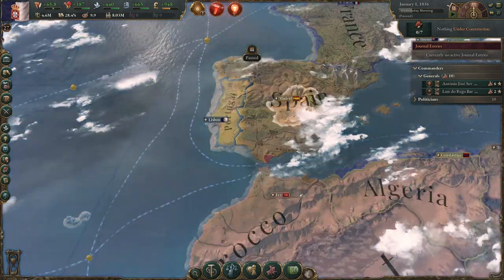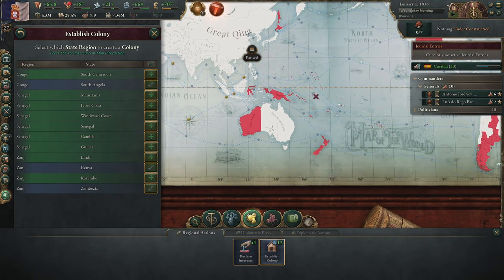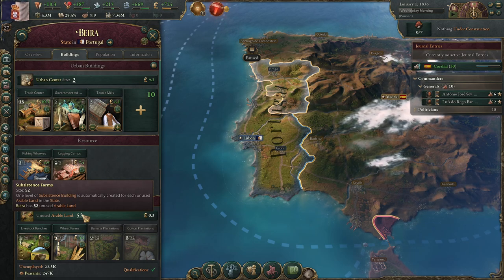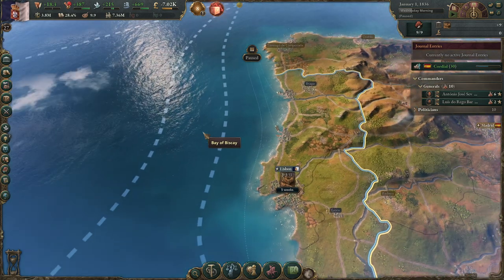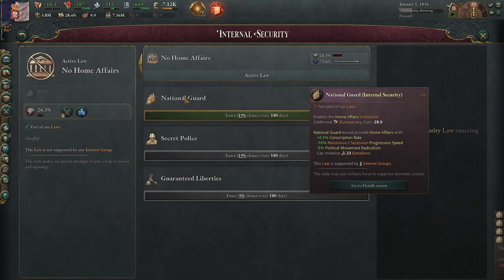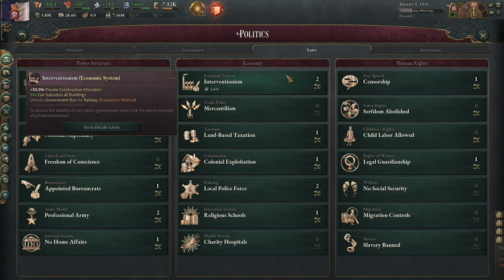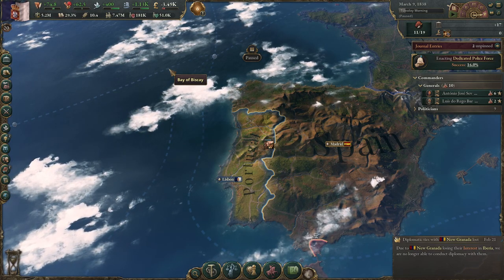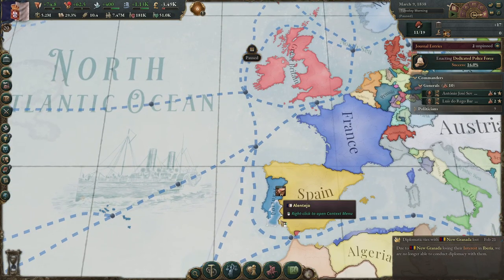Victoria 3 -Portugal guide!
A guide on how to play Portugal! Including economy, building, colonizing Africa, Surviving the initial economic crisis, and other tips! Hopefully this helps you play Portugal better!

00:00 Introduction
00:35 Starting Moves
08:35 Industry
12:50 Production Methods
14:12 Government/Laws
23:02 Technology
25:00 Not a military power!
27:07 Example Gameplay (remember Portugal is super hard)
31:29 Troubleshooting Economic problems